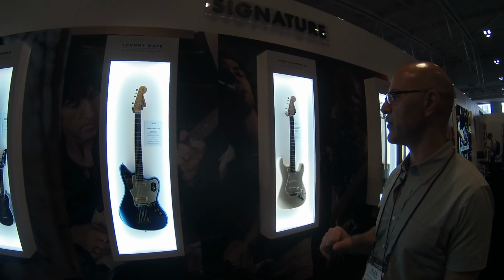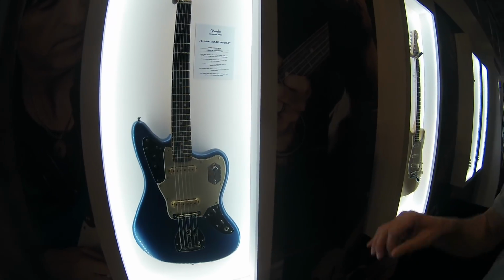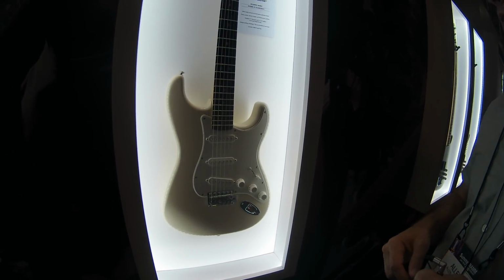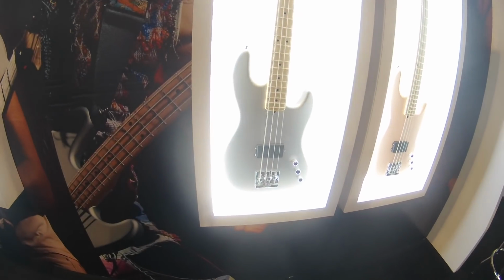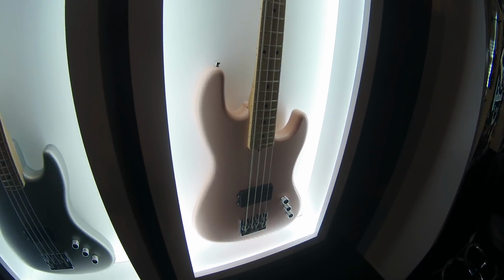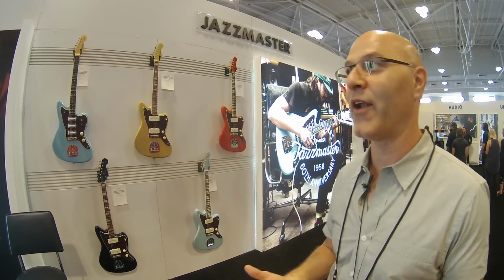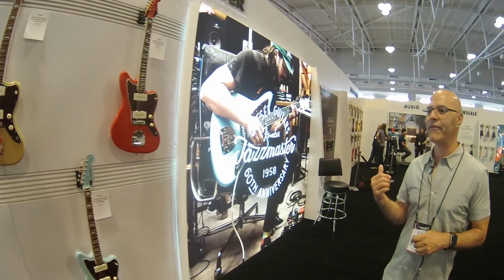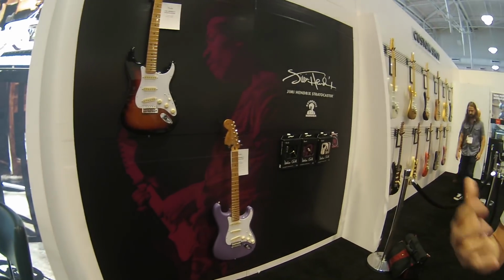Summer NAMM 2018 - Fender New Signature Models and Hendrix Strats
Shop for Fender acoustic and electric guitars, basses, folk instruments, guitar and bass amplifiers, pro audio, accessories, and more at Kraft Music.

Get more for your money with our exclusive bundles. When you purchase a Fender instrument from Kraft Music in a bundle, you get all the extra accessories you need to play and protect your new gear, all for one low price!